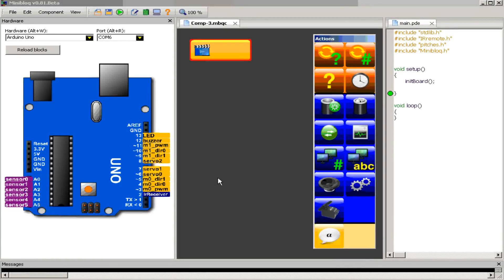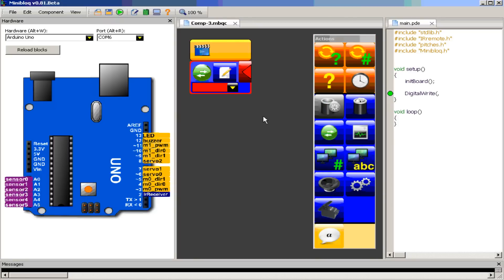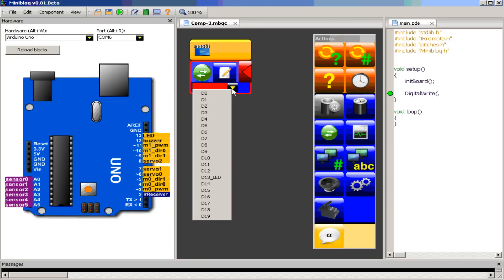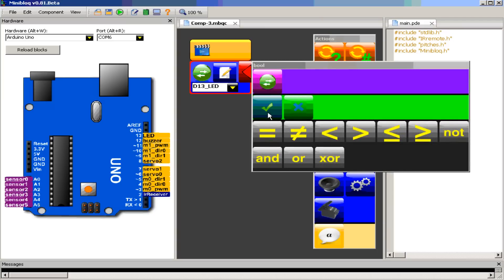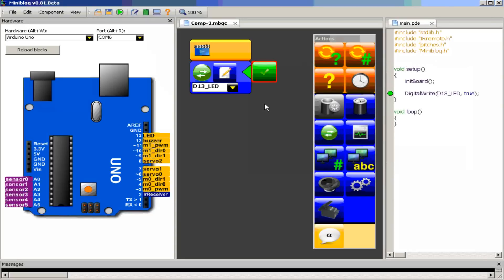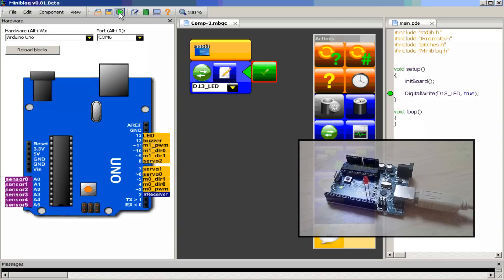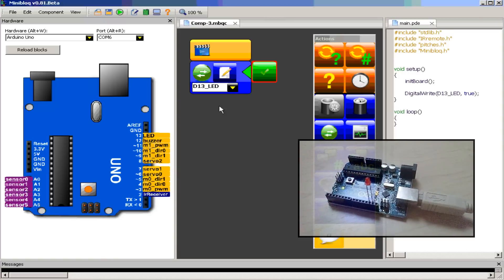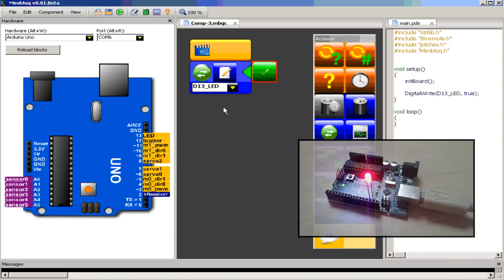Arduino MiniBloq (visual programmer)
Programming Arduino with Visual Programmer MiniBloq